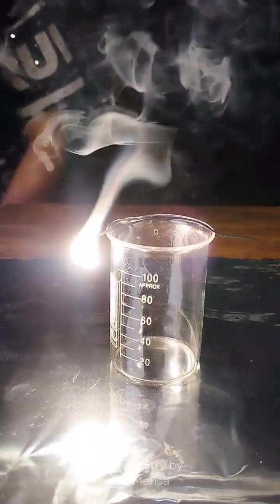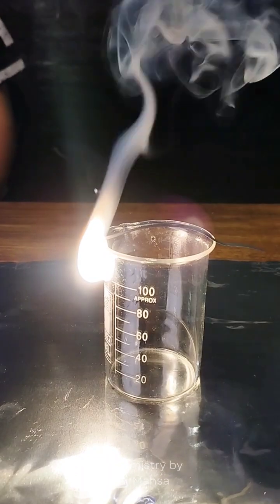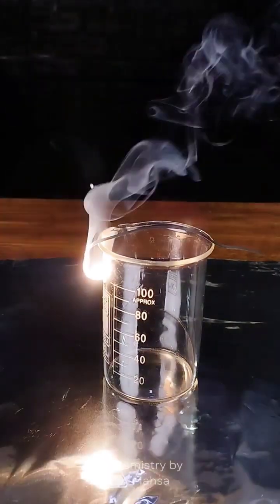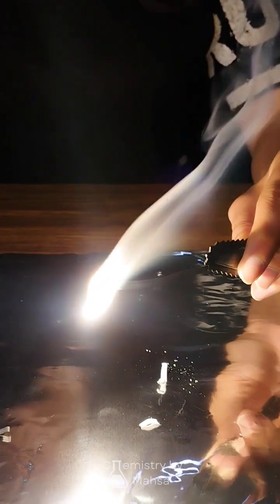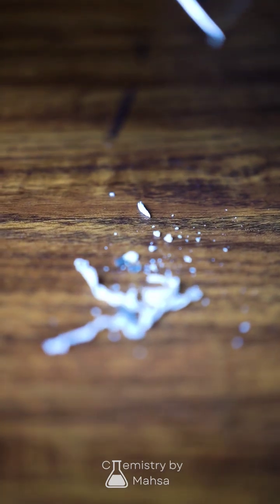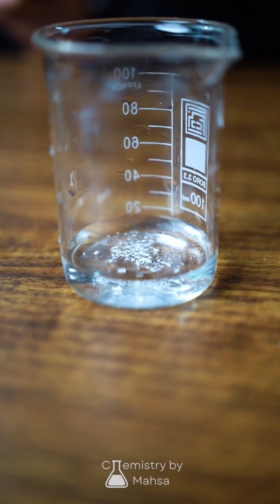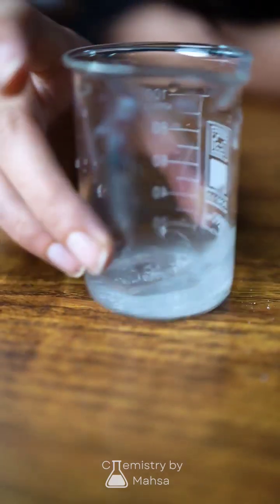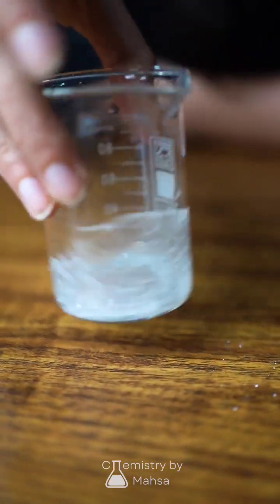Magnesium burns bright, so does my eyeballs 😃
Watch the intense reaction as magnesium burns in this dazzling chemistry experiment! 🔥 See the bright flames up close and learn the science behind this energetic reaction. Perfect for chemistry enthusiasts and curious minds!